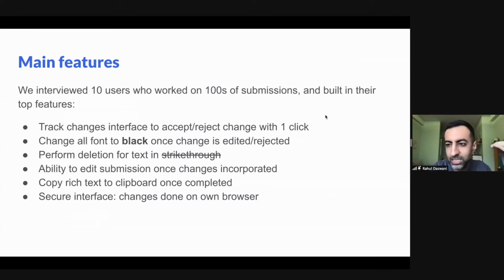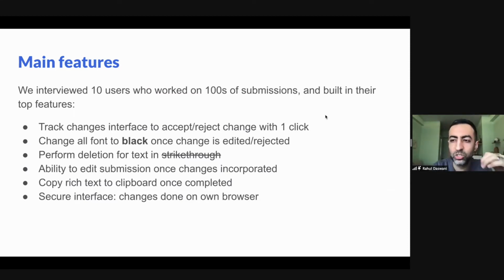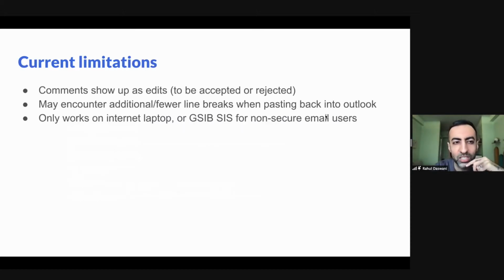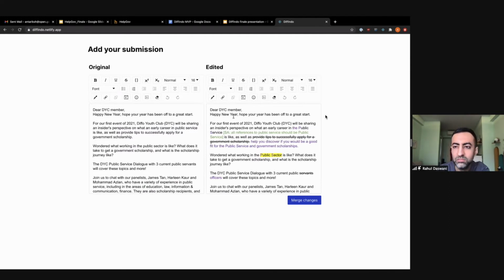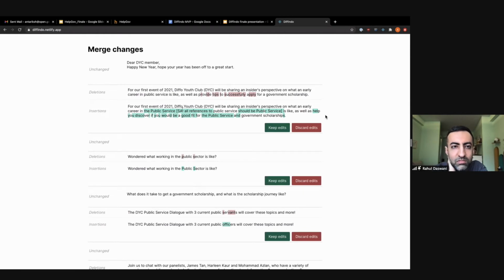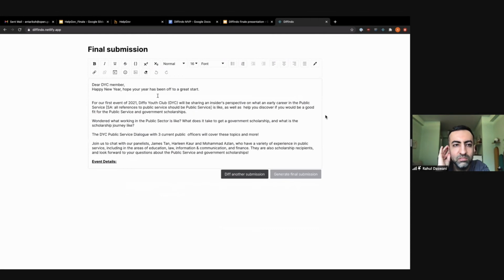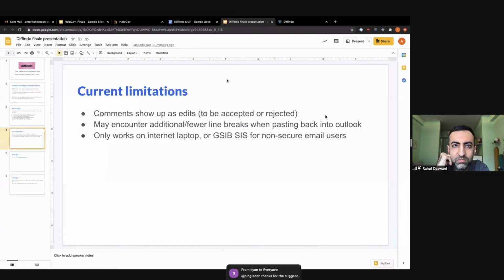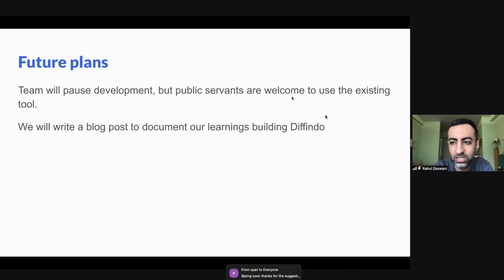OGP Hackathon 2021 - Diffindo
Tracked-changes interface for civil servants to quickly take submissions modified in outlook, and easily accept/ reject each change